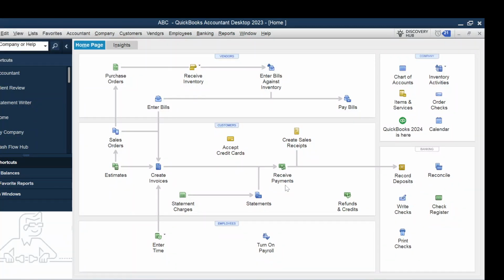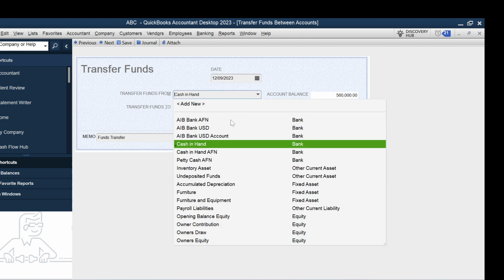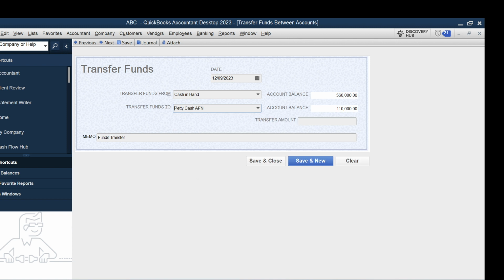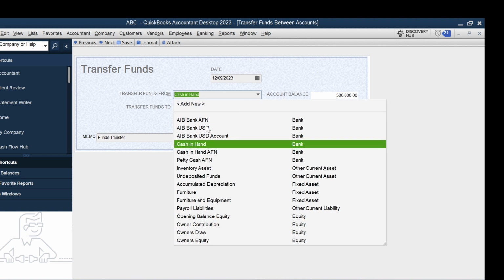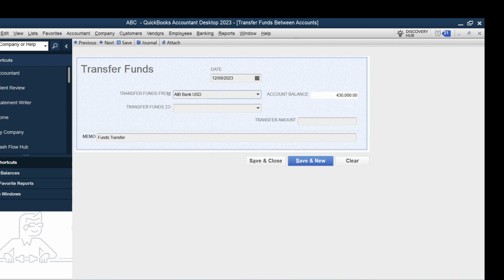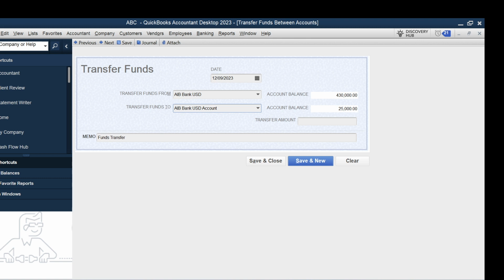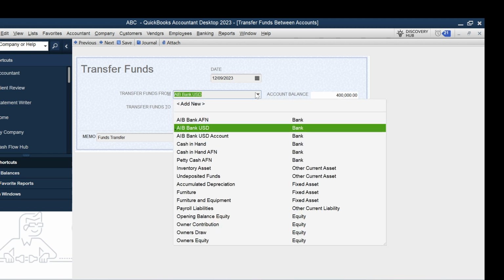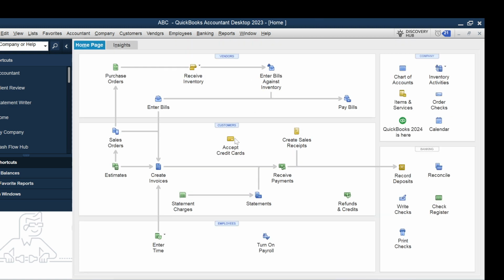QuickBooks Desktop Lecture 19 Transfer Funds English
QuickBooks Desktop, Transferring funds from one account to another account in QuickBooks desktop.